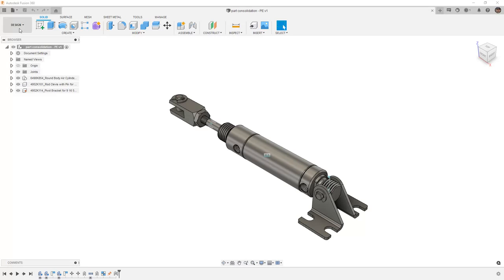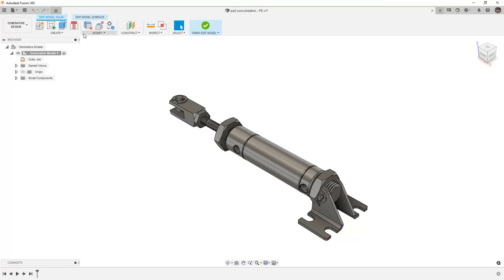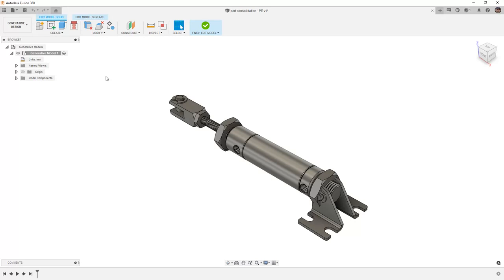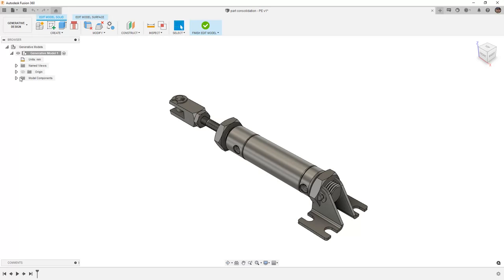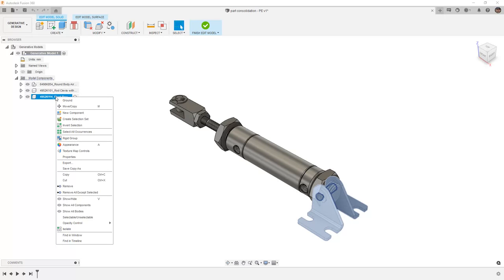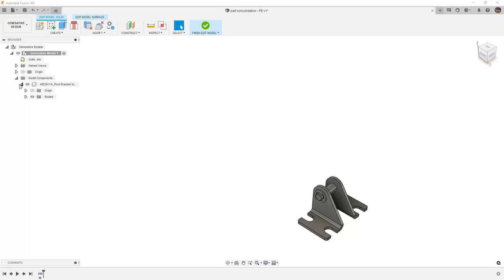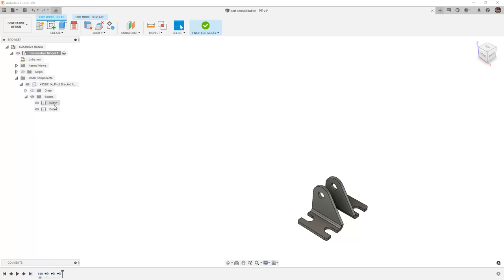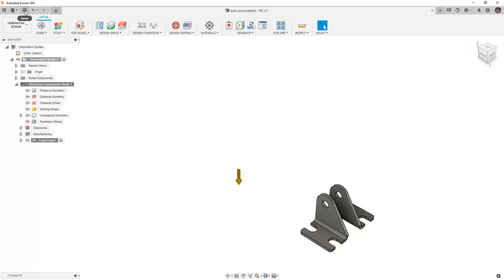Practice exercise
Learning Expressway

Exams
3D Printing
Robotics & Drones
Engineering Modules

engineering
science
technology
mechanical
animated
animation
3d animation
drone
robot
peltier
refrigeration
3D Printing
Modules
Exam
CAD
CAM
CAE
Applications
Models
MCQ
Lean
Circuit
Analysis
Digital
Electric
motor
Electronics
Drawings
Fluid
Manufacturing
Materials
Technology
Microcontrollers
Motion
Control
Fundamentals
Process
Programmable Logic Controllers
PLC
Sensor
switches
Strength
Materials
Thermal
Automobile
Thermodynamics
refrigeration
Industrial Robotics
Wearables
Fusion 360

3D Printed Ideas
3D Printer Models
3D Printing Applications
3D Printing Comparison
3D Printing Definition
Rapid Tooling
Selective Laser Sintering (SLS)
Stereolithography (SLA)
5S - Lean Manufacturing
Electronics Fundamentals
Engineering Drawings
Fluid Mechanics
Manufacturing
Materials Technology
Mathematics
Microcontrollers
Motion Control
Physics Fundamentals
Process Control
Thermal
Automobile
Thermodynamics
Drones Model
Industrial Robotics
Robots Model
Soft Robotics
Projects
Mechatronic Concept Design
Fusion 360
Additive Manufacturing
Product Design
Inspection
Machining
Milling
Turning
Modeling
Sketch
Solid Modeling
Injection molding
Simulation
Manufacturing
Generative Design
Learn Fusion 360 in 90 Minutes
Administrative
Aptitude
Birla
BITS
Certificate
Courses
Degree
Diploma
Engineering
Entrance
Exam
Examination
Expressway
Formulae
GATE
IAS
IES
Imperial
MCQ
Mechanical
Electrical
Electronics
Software
National
Notes
Problems
Questions
References
Science
Solved
SSC
Technology
UPSC
VIT
VITEEE